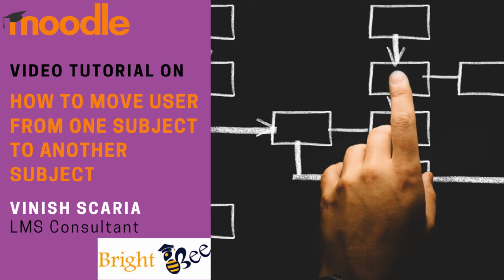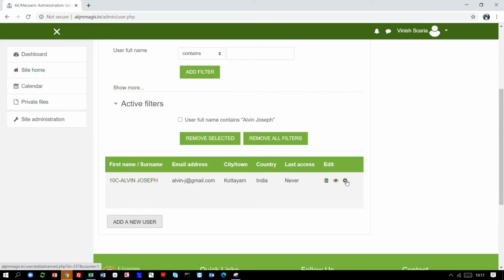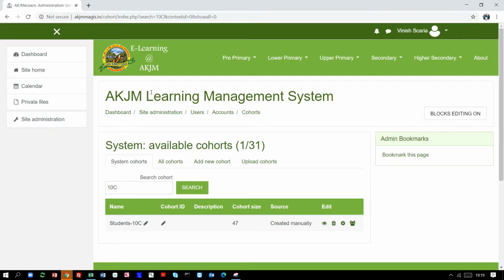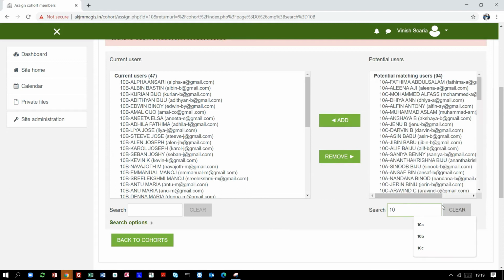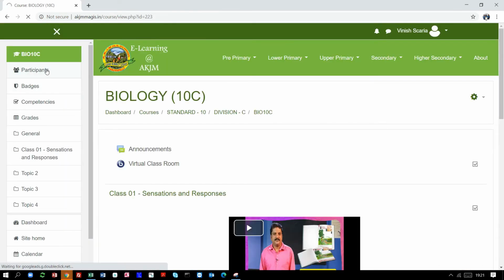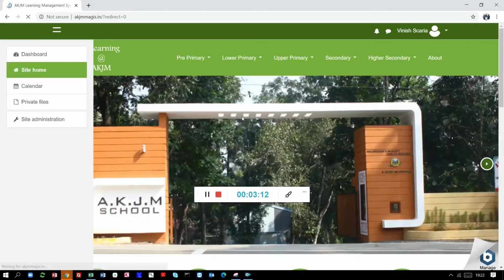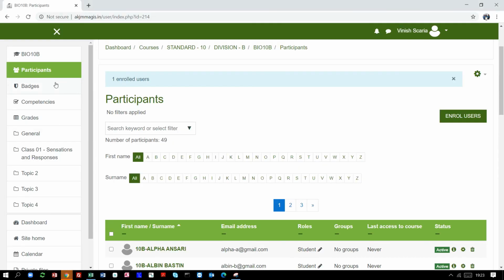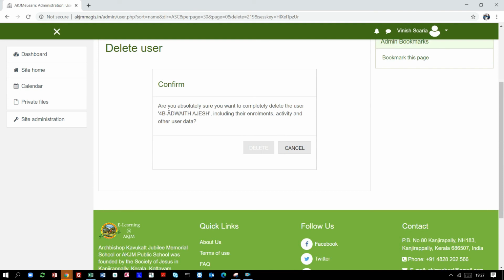How to Move Participants from Course/Subject to Another